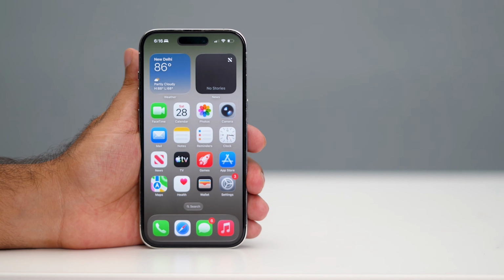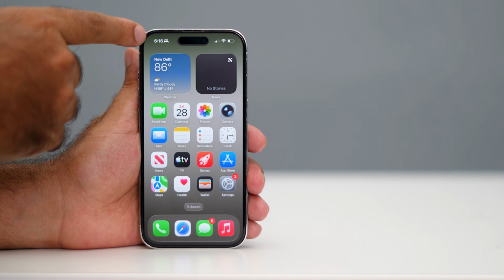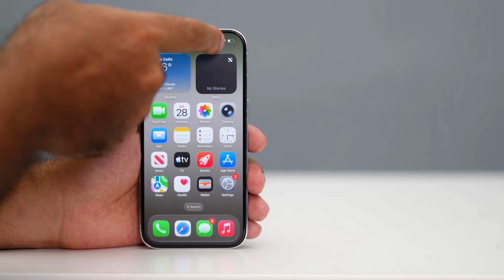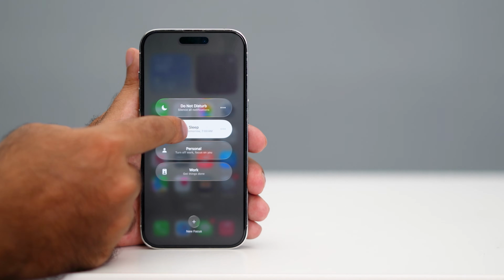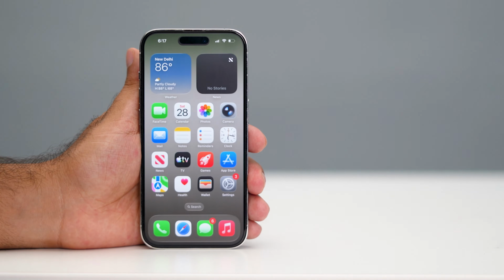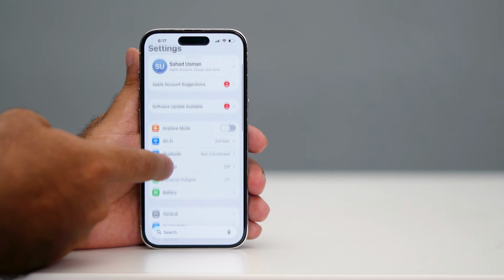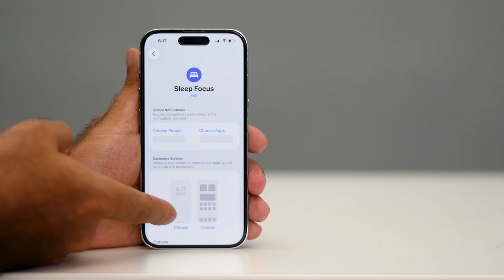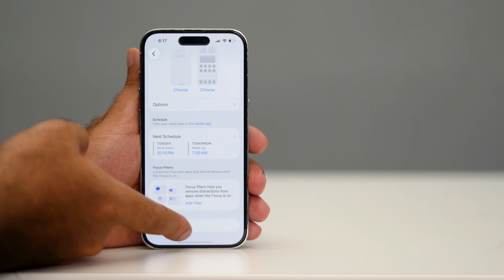How To Turn Off Sleep Focus On iPhone (2026)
Learn how to turn off Sleep Focus on your iPhone quickly and easily in this step-by-step guide. Sleep Focus (Sleep Mode) can silence calls, notifications, and alerts, but sometimes you may want to disable it. In this video, we’ll show you exactly how to turn off Sleep Focus on any iPhone running iOS 17, iOS 18, or later.

Whether Sleep Focus turns on automatically or you enabled it by mistake, this tutorial covers all methods to turn it off, including Control Center and Settings. You’ll also learn how to stop Sleep Focus from turning on automatically by adjusting your schedule and Focus settings.

This works for :

iPhone 6s
iPhone 7
iPhone 7 Plus
iPhone 8
iPhone 8 Plus
iPhone X
iPhone XR
iPhone XS
iPhone XS Max
iPhone 11

turn off sleep mode iphone
how to turn off sleep mode iphone
turn off sleep focus iphone
how turn off sleep mode iphone
how to turn off sleep focus on iphone